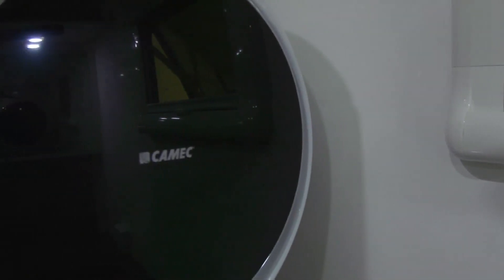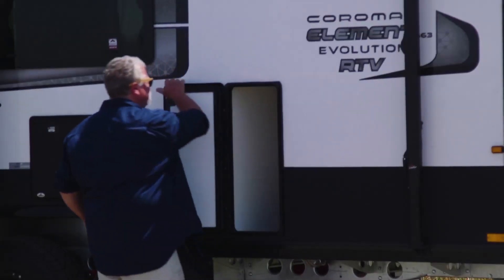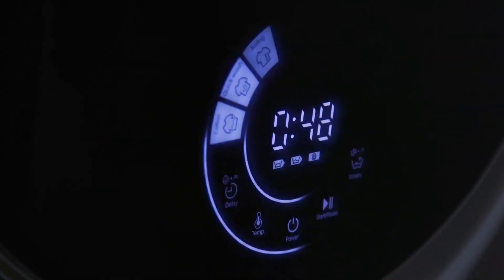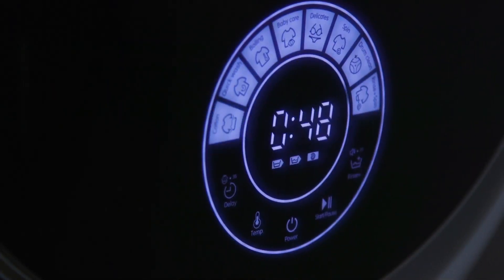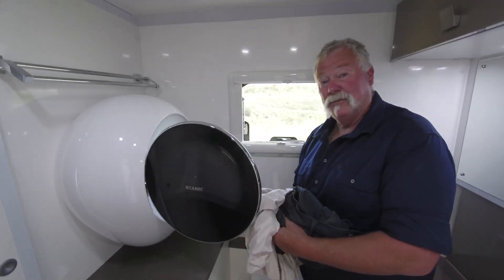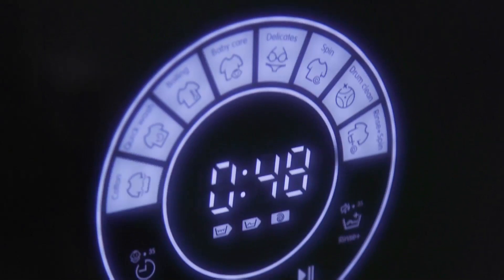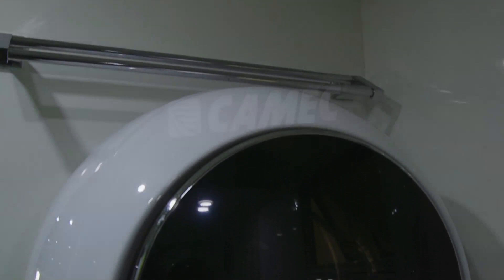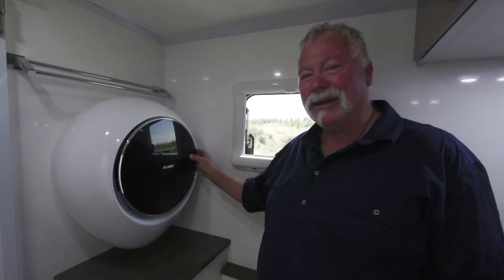Camec Wall Mount Washing Machine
the Camec wall mount washing machine combines elegant design, amazing efficiency and light weight with compact size to provide a class leading solution to space restrictions in your caravan or RV. Rigorous vibration testing has been conducted to ensure years of trouble free operation.